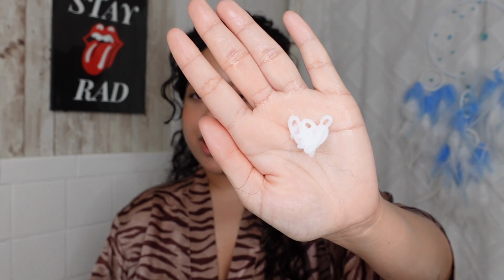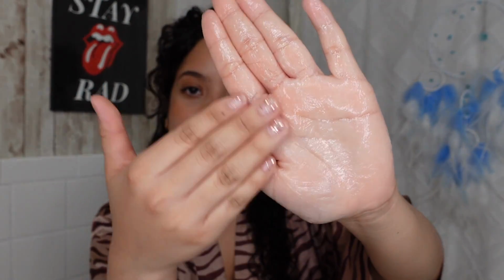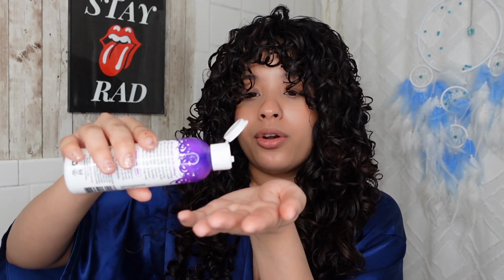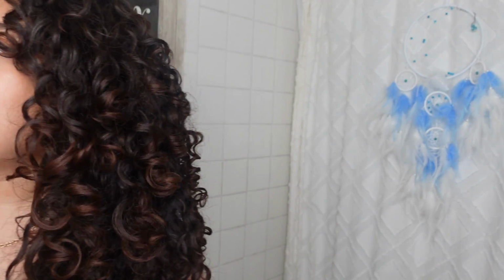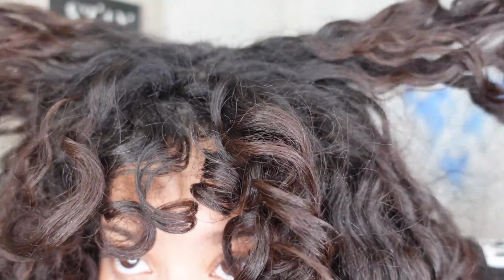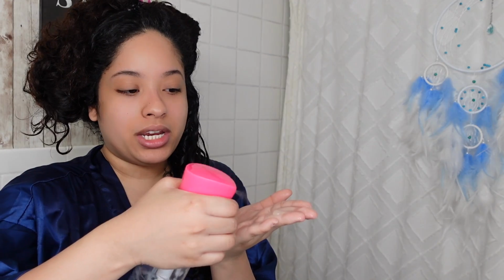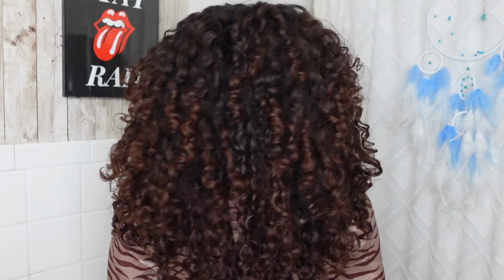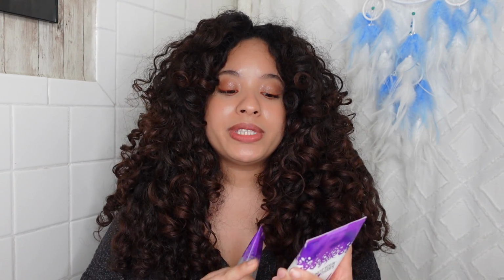IS THE NEW NOT YOUR MOTHER'S CURL TALK HARD HOLD GEL & OIL WORTH IT? + DOES IT GIVE FLAKES?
I bring you along over the course of a few days to try out the new curl talk hard hold gel + oil from not your mothers. I also show you why I had to rewash & what these products did to my hair & how it made it feel. Make sure to watch till the end to find out.

Products used:
hard hold gel
curl talk cream
combing cream (FAV)
spray bottle

Time stamps:
0:00 intro
1:03 styling
5:26 trying out the oil
8:00 Final results day :
8:37 day 2
11:21 day 3
11:37day 4 + why I’m rewashing
12:55 rewashed / battle
16:49 day 3 + final thoughts